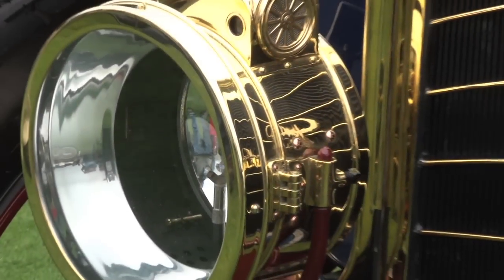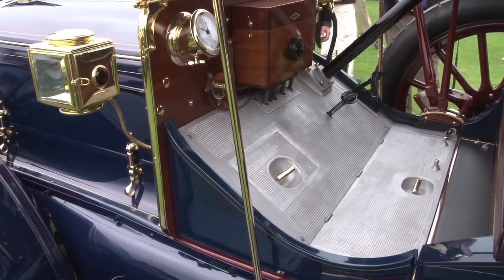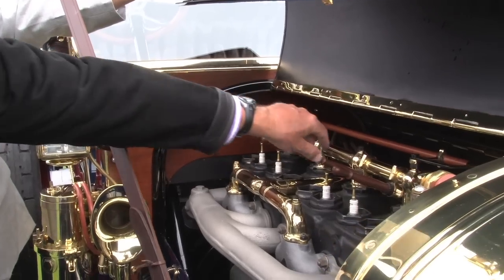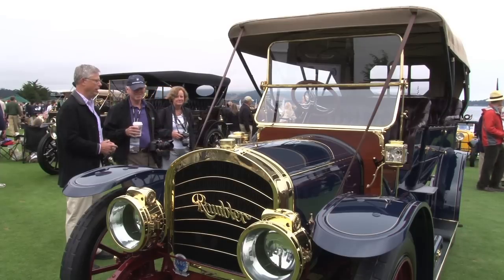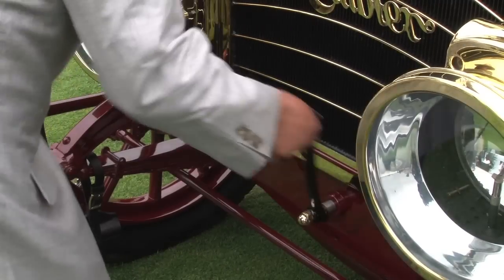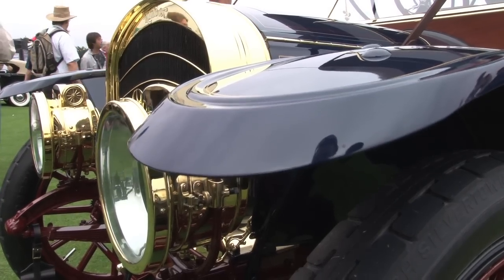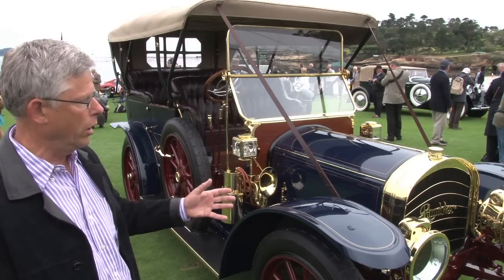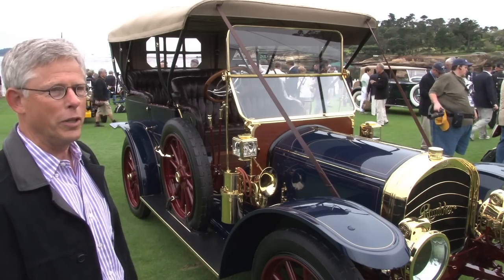Rambler, Kirk Bewley @ Pebble Beach Concours